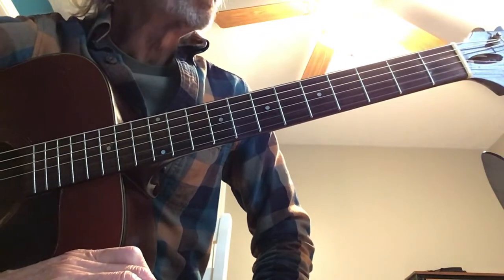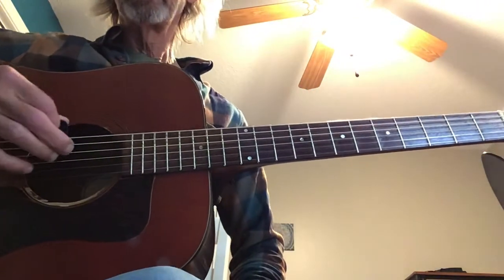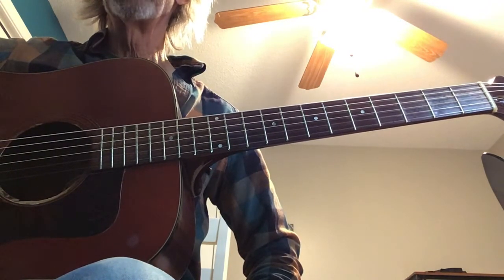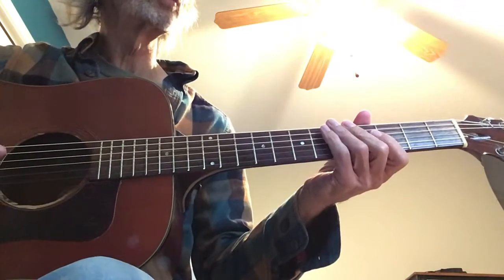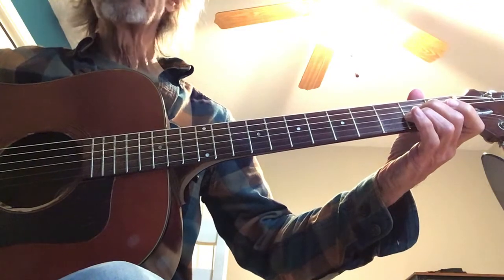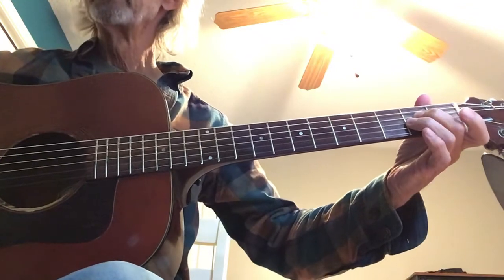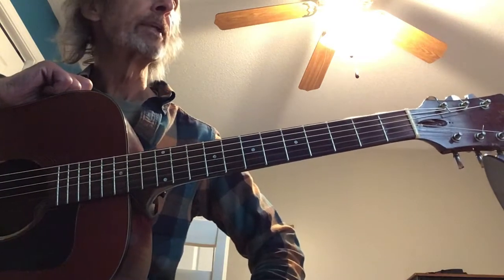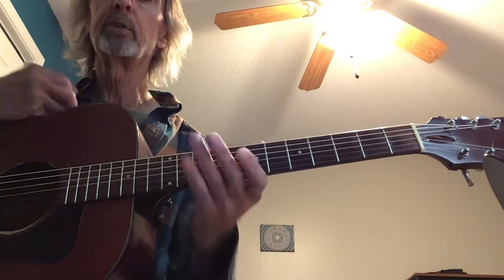G r y m g